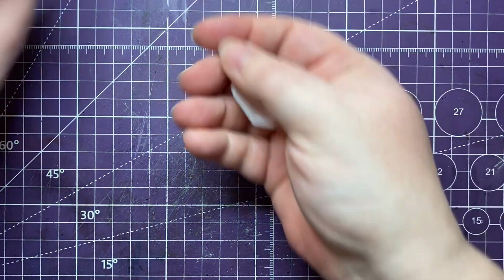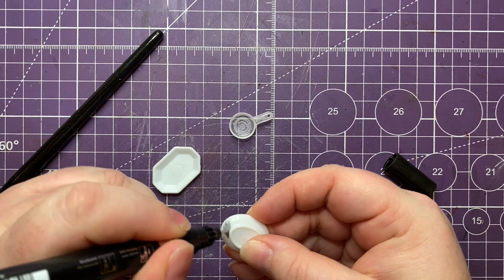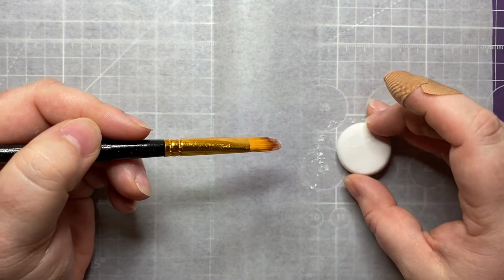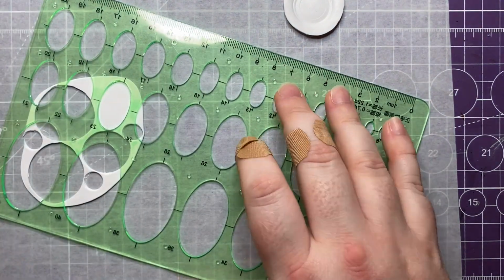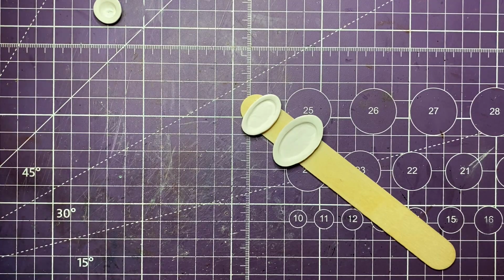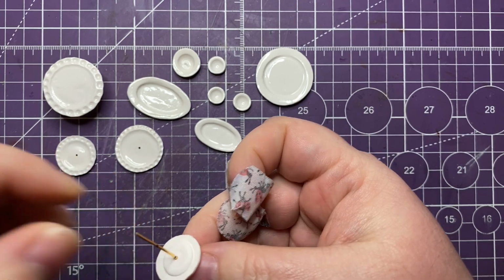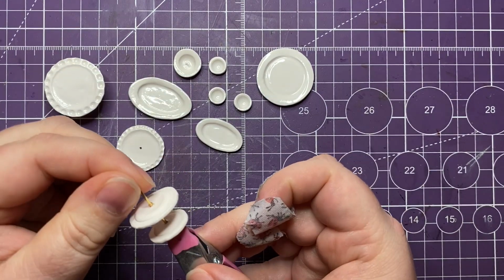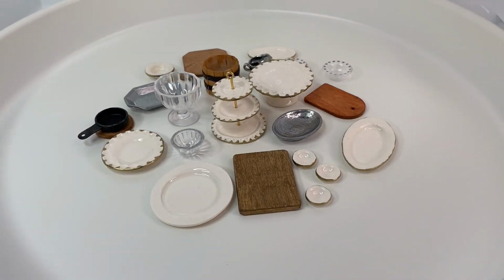A Christmas Carol Feast, Part 2: The Dishes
A small series of videos on making a miniature feast modeled on Charles Dickens's A Christmas Carol

Part 2: Dishes for the feast, made to look like glass, silver, wood, and china.

Music by Lesfm from Pixabay, the song is I Saw Three Ships Christmas Piano Music, looped